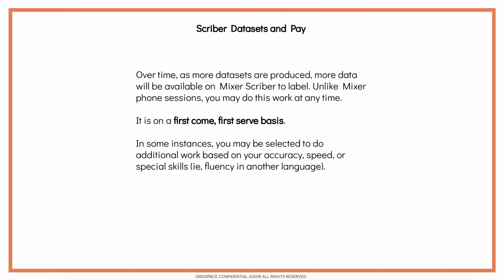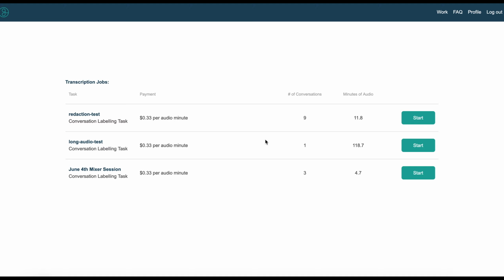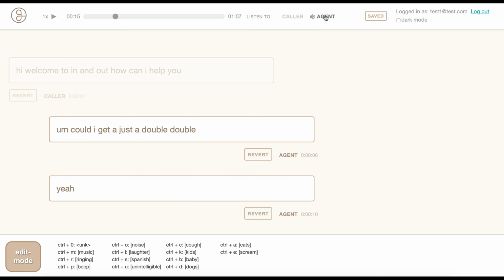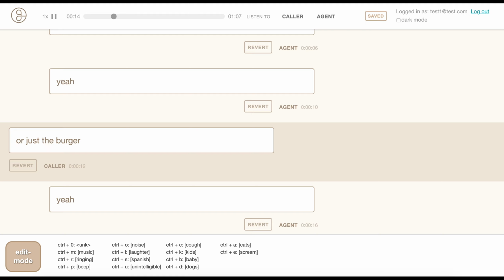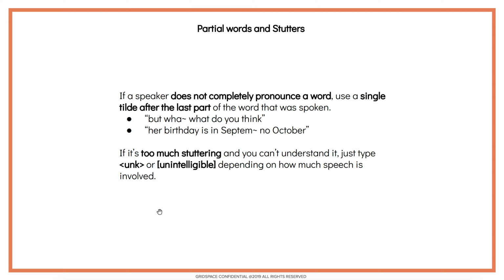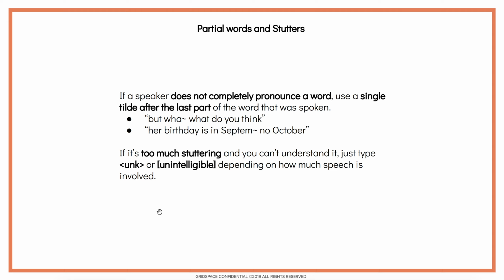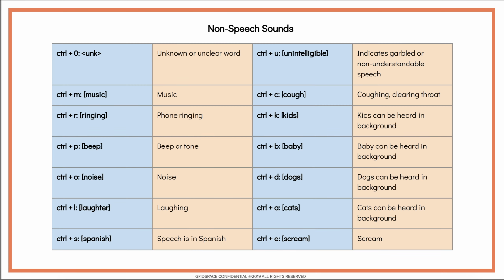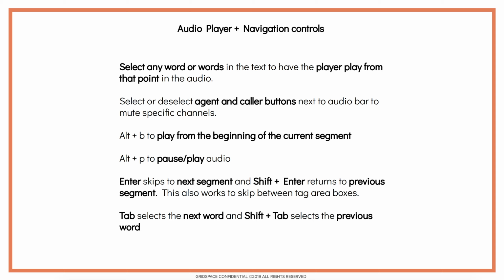Gridspace Mixer Training 1 - Scriber Transcription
An introduction to using the Mixer Scriber tool to transcribe Mixer data. If you intend to do transcription tasks in Scriber, please watch this entire video and fill out the accompanying test.